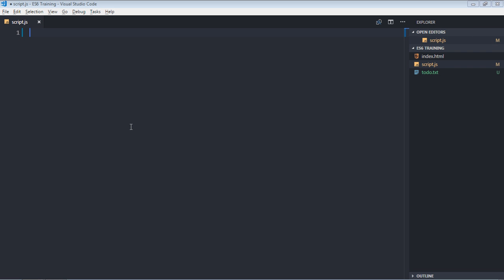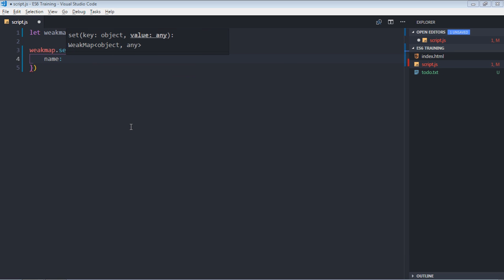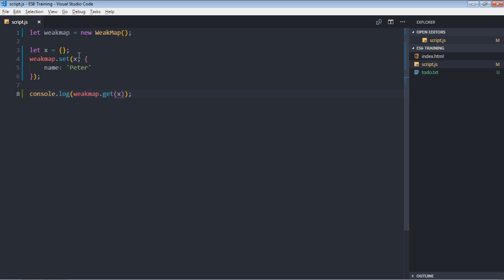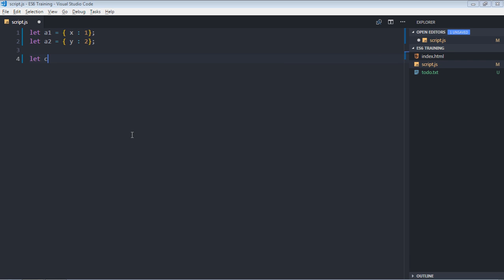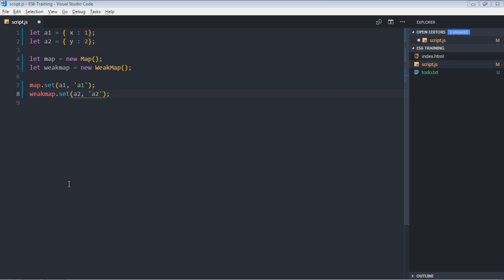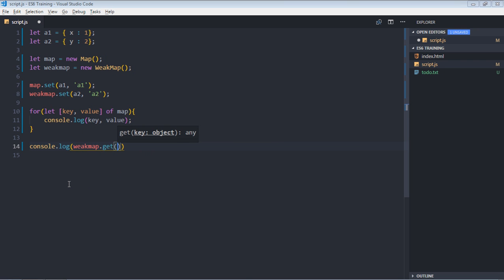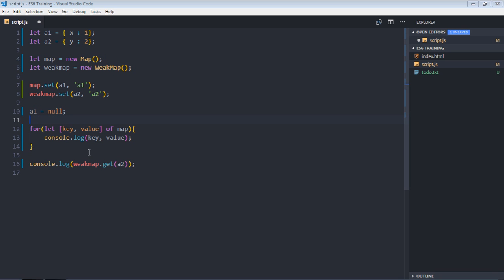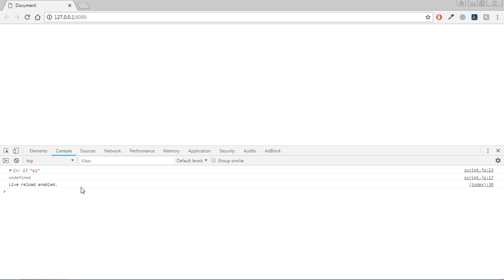Difference Between Map & WeakMap Collection in Javascript ES6 - 24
In this video tutorial, you will learn about Difference Between Map & WeakMap Collection in Javascript ES6.